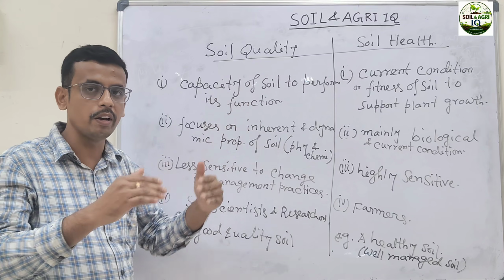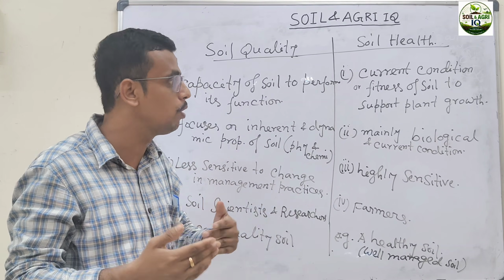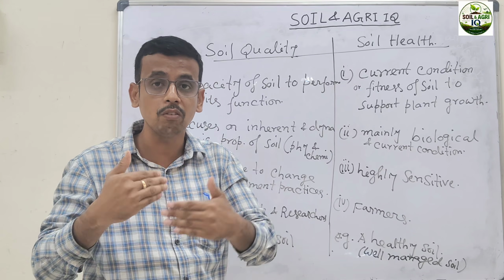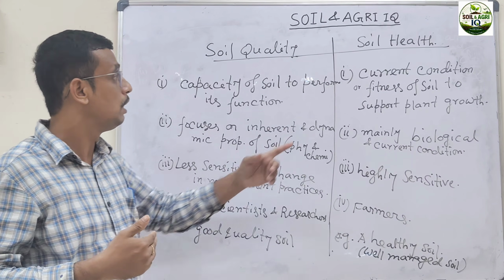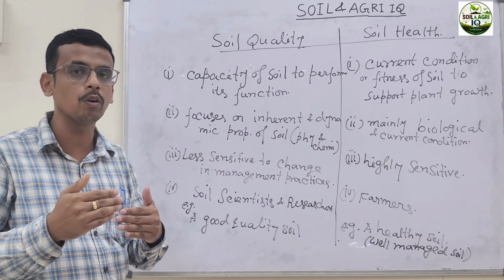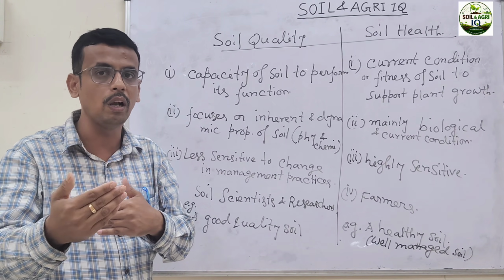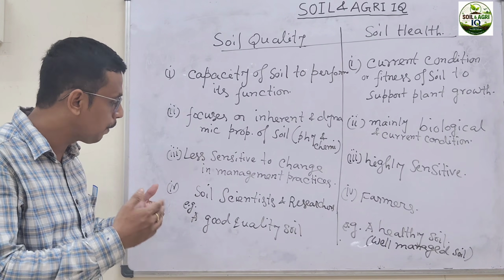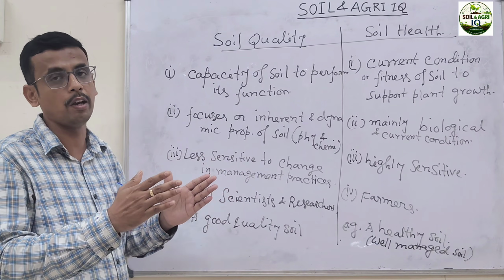Soil Quality vs Soil Health | Problematic Soils & Management | ICAR JRF, NET, ARS, UPSC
lecture-3: Soil Quality vs Soil Health – What's the Difference? under the Lecture Series on "Problematic Soils and Their Management"

Many agriculture students often get confused between Soil Quality and Soil Health, and this is one of the most frequently asked concepts in ICAR JRF, ICAR NET, ASRB ARS, State Agriculture Officer, B.Sc. Agriculture, M.Sc. Agriculture, and university examinations.

In this lecture from our Problematic Soils and Their Management series, Dr. Bhabani Prasad Mondal explains the concept in a simple, conceptual, and exam-oriented manner.

📚 In this lecture, you will learn:

✔ What is Soil Quality?
✔ What is Soil Health?
✔ Soil Quality vs Soil Health
✔ Major differences between Soil Quality and Soil Health
✔ Examples for easy understanding
✔ Important points for competitive examinations
✔ Frequently asked MCQ concepts

This lecture is highly useful for:

ICAR JRF
ICAR SRF
ICAR NET
ASRB ARS
State Agriculture Officer
Agriculture Field Officer (AFO)
B.Sc. Agriculture
M.Sc. Agriculture
Soil Science students
Agricultural Engineering students
Researchers and extension professionals

🎓 Lecture Series: Problematic Soils and Their Management

👨‍🏫 Presented by:
Dr. Bhabani Prasad Mondal
Assistant Professor-cum-Junior Scientist
Department of Soil Science
Bihar Agricultural University, Sabour, Bhagalpur

📺 Channel: Soil & Agri IQ
Tagline: From Soil to Sustainable Agriculture